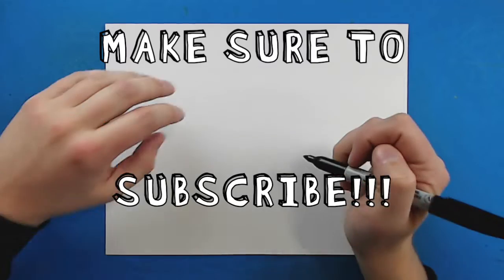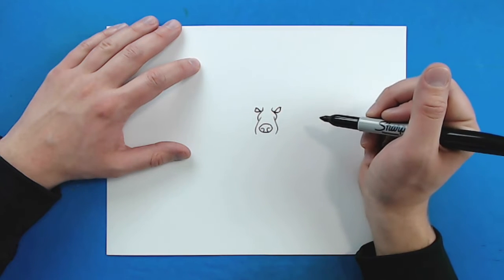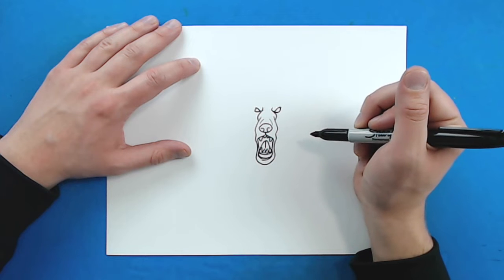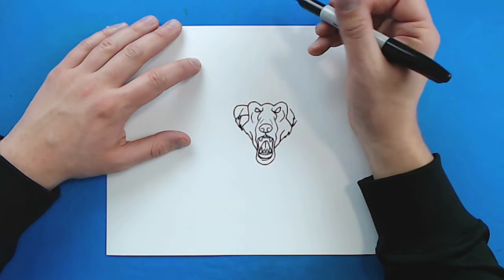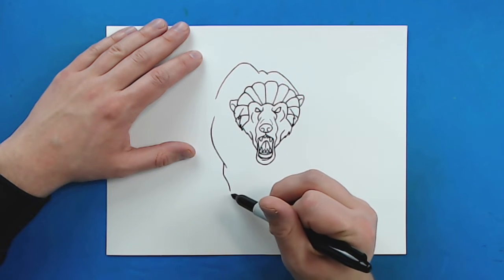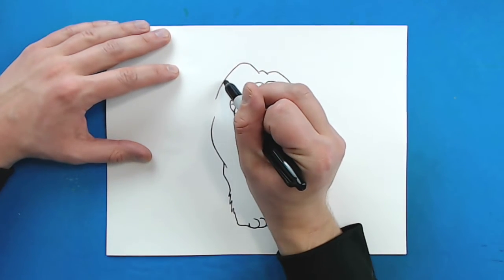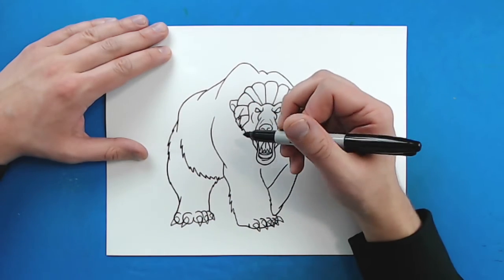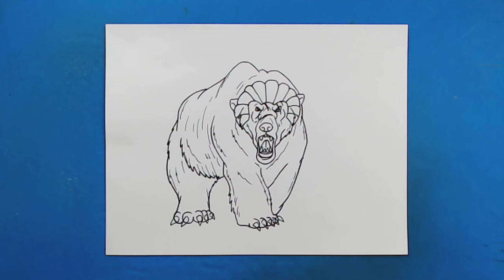How to Draw IOREK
Step by step video on how to draw IOREK FROM HIS DARK MATERIALS

SUPPLIES:
Colored Pencils